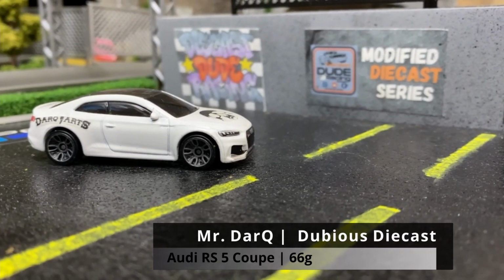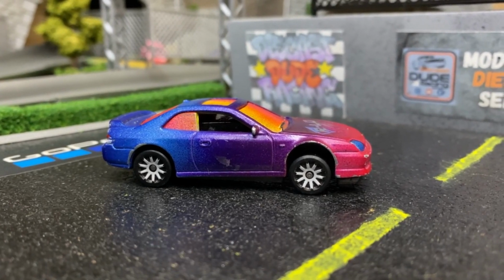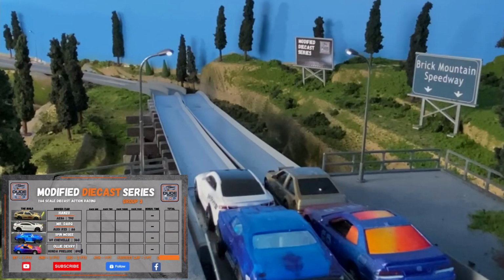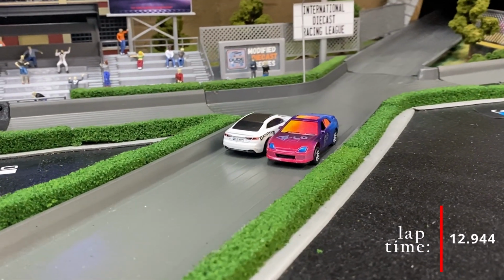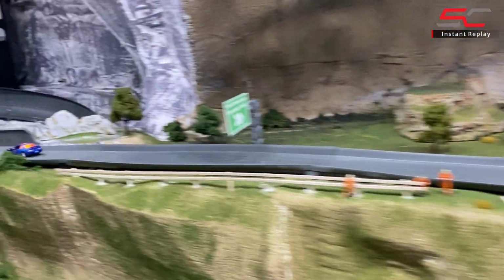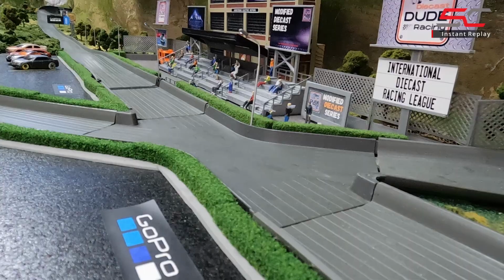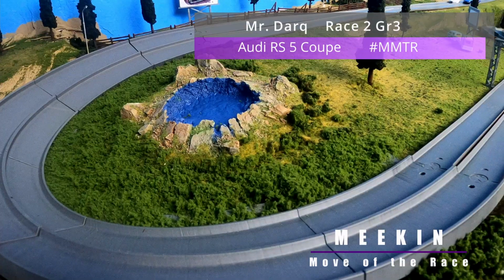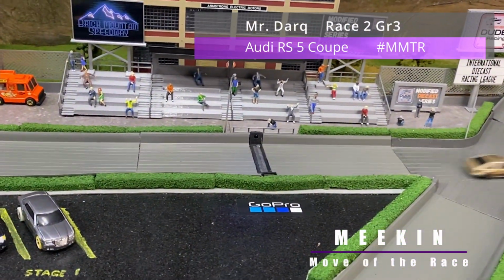Modified Diecast Series Group 3 From Brick Mountain Speedway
Get ready for Group 3 of Round 1 in The Modified Diecast Series

1000 Subscriber Special: Once we achieve our next milestone, we will be giving away a Diecast Dude Racing Prize pack to one lucky Subscriber.
LETS GO, LETS GROW!!!